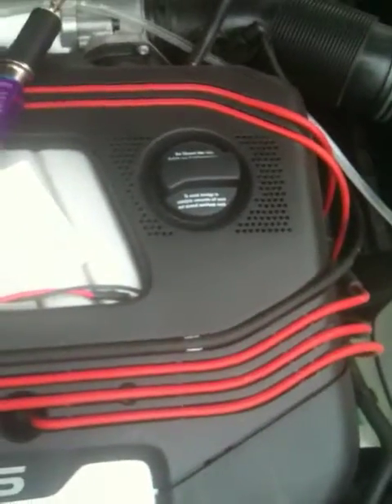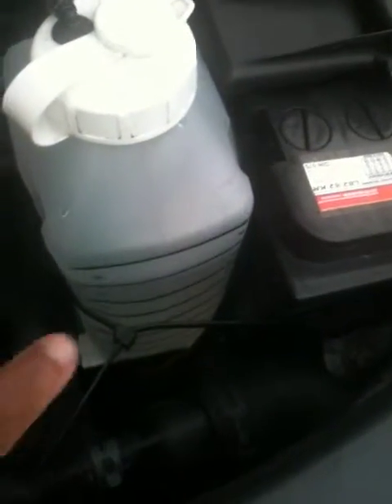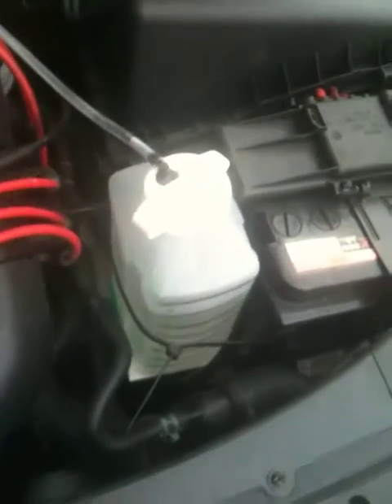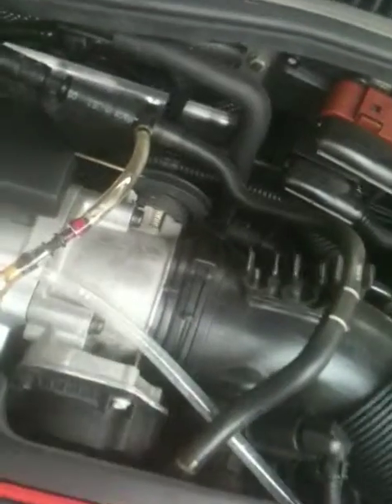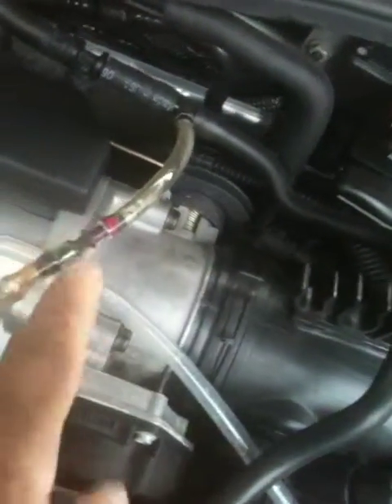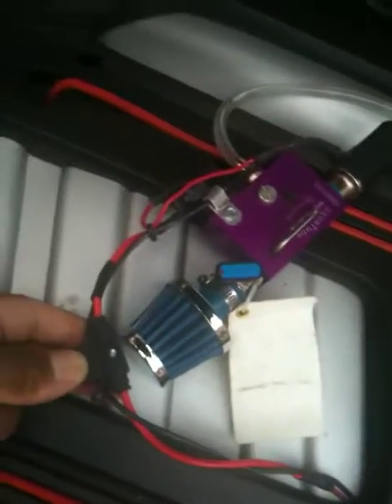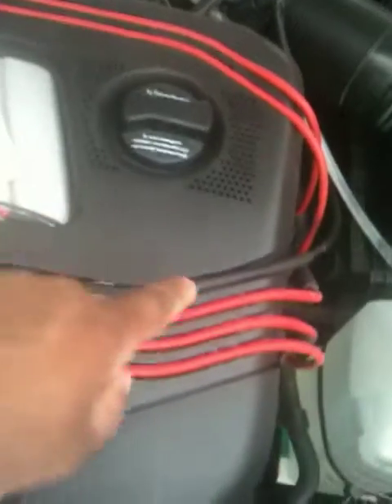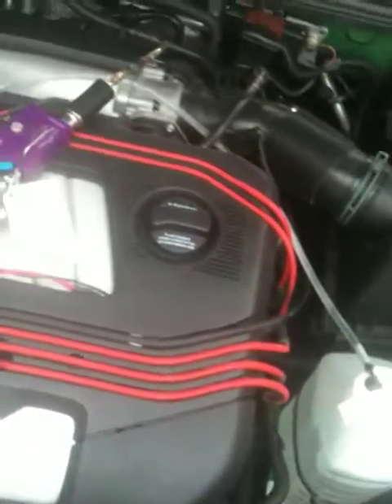HHO Accutune setup on VW Bora 2300cc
This is a water vapour system called Accutune fitted on VW Bora 2001 model 2300 cc petrol engine. As you can see it is s very easy install, takes about an hour. Manufacturers promise a 25% fuel saving after five hundred mile run. I have done around 300 miles and got around 7% better economy. Will see after another couple of hundred miles.